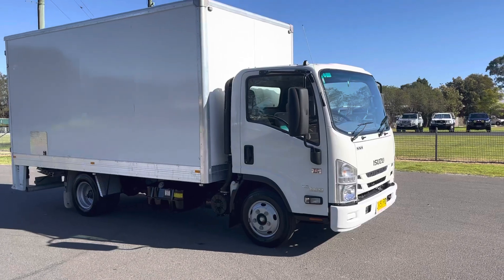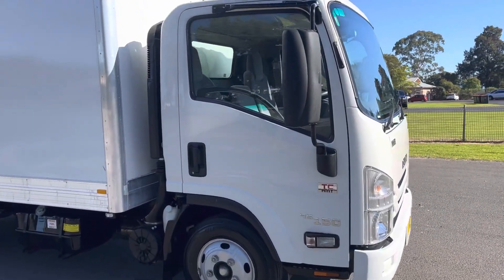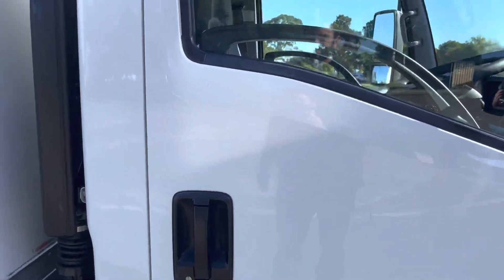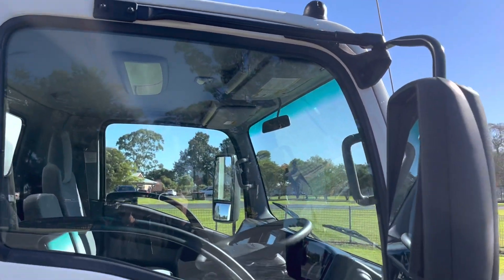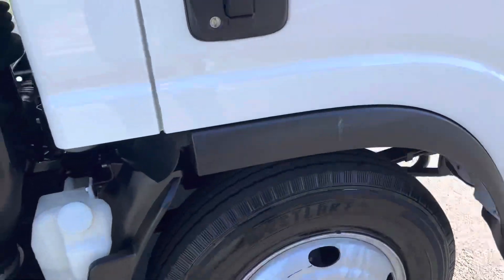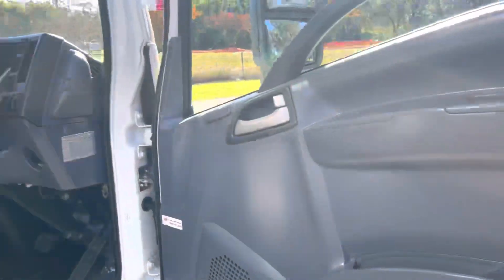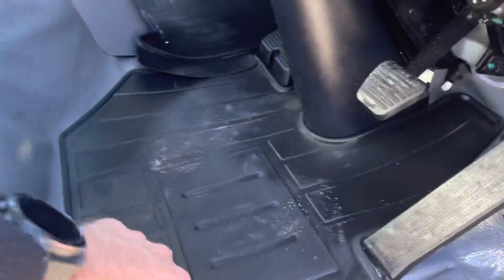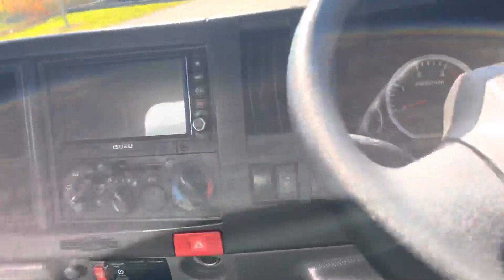22 May 2023